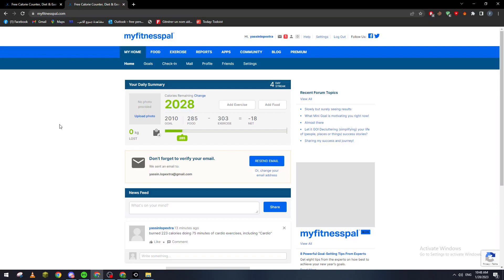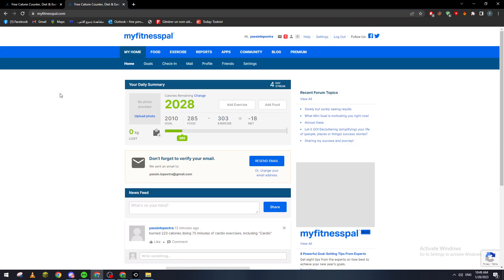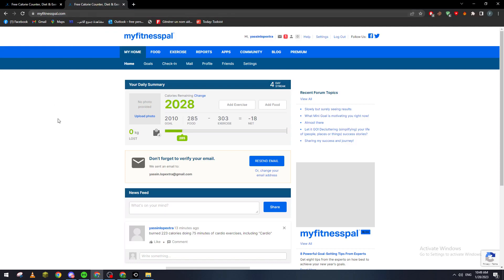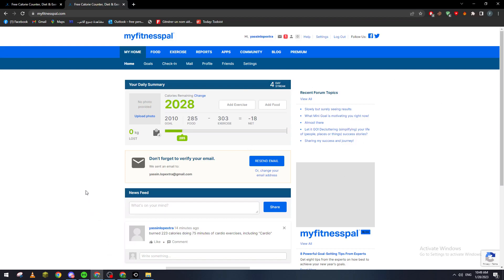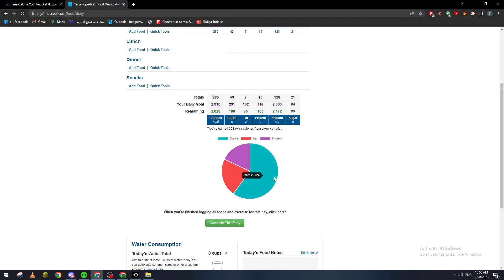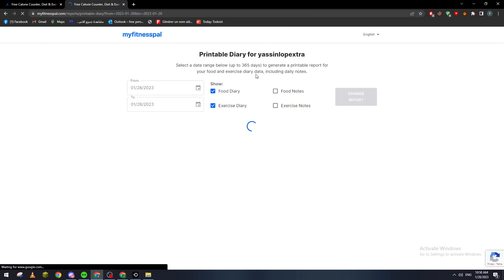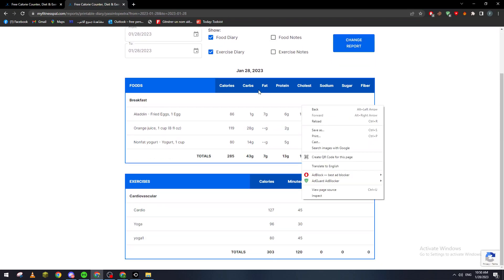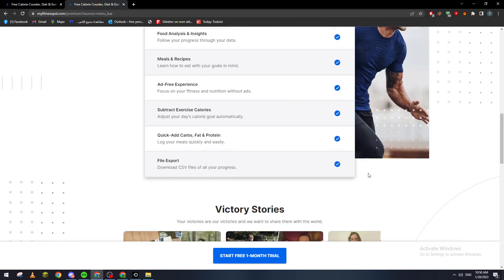How To Print Diary Myfitnesspal Tutorial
Today we talk about print diary in myfitnesspal,myfitnesspal,how to use myfitnesspal